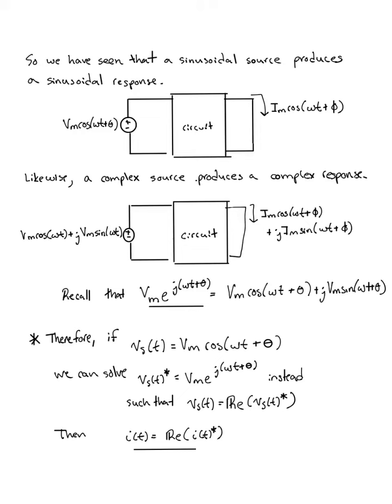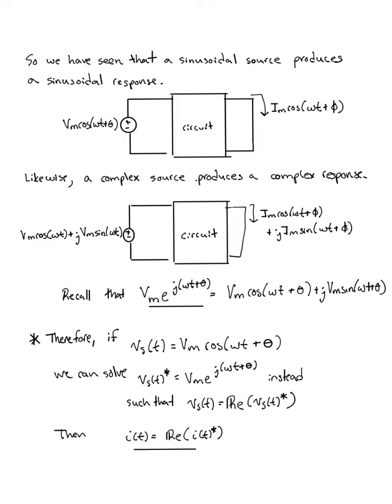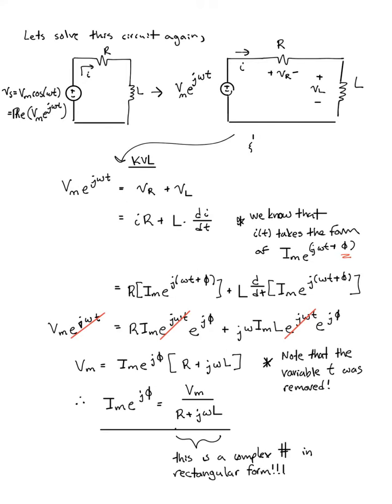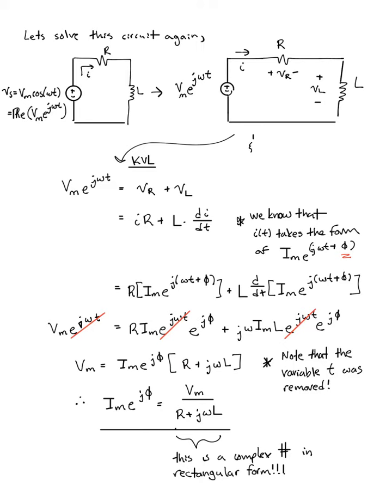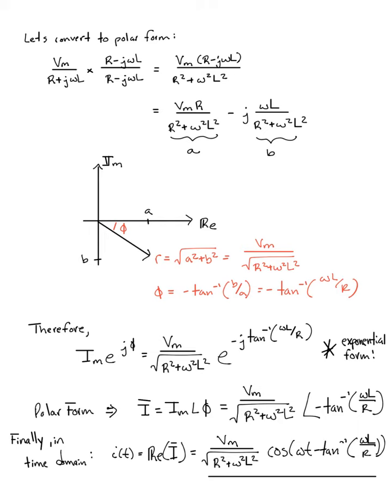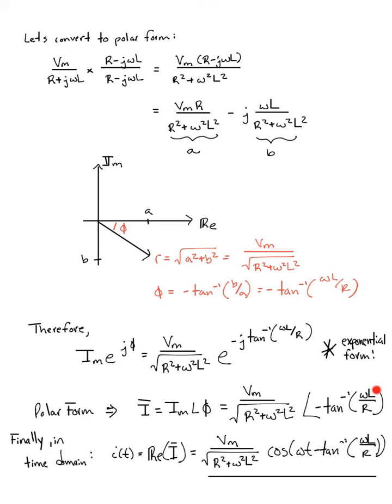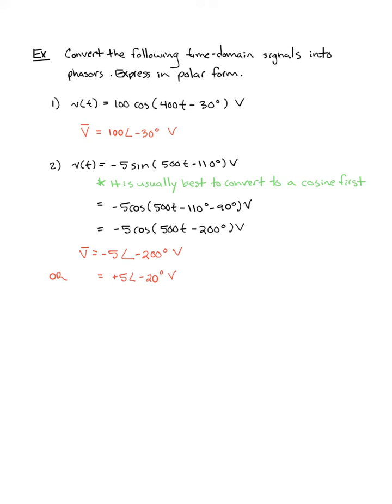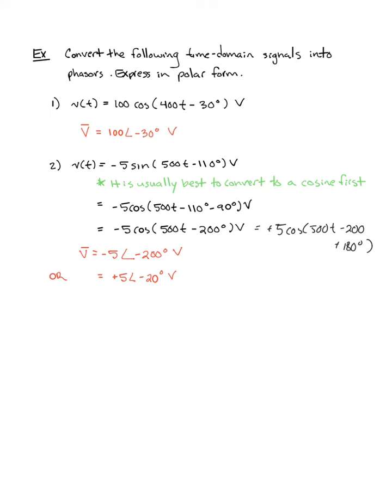Sinusoidal Steady-State Analysis Part 2: Differential Equations in Exponential Form